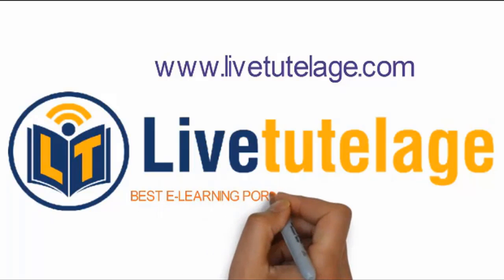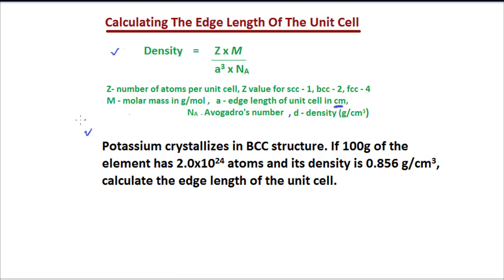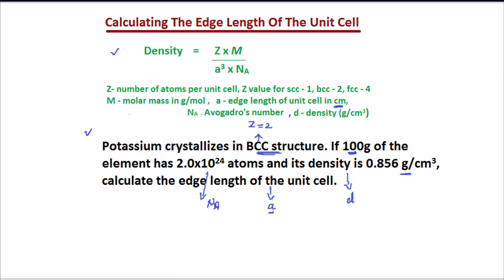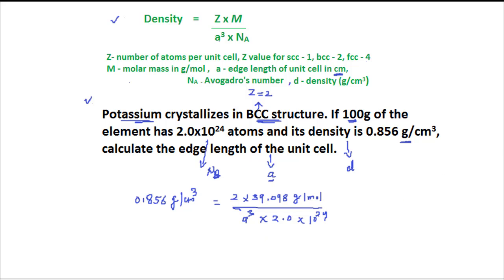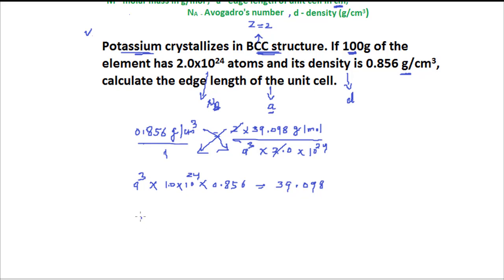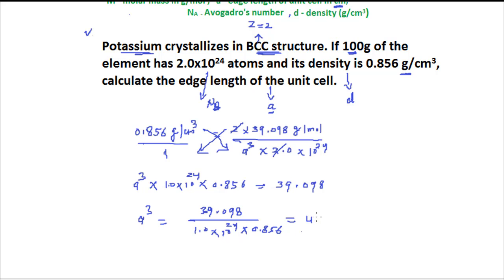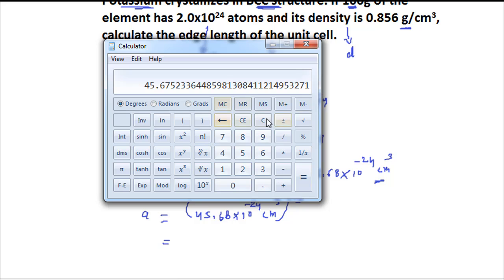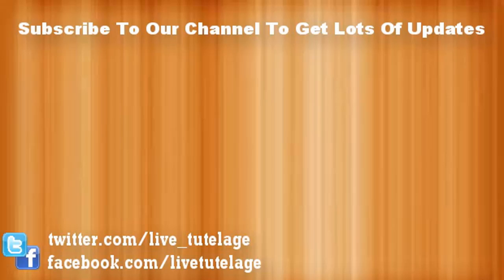How To Calculate The Edge Length of The Unit Cell: NEET Exam Study Guide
Potassium crystallizes in BCC structure. If 100g of the element has 2.0x1024 atoms and its density is 0.856 g/cm3, calculate the edge length of the unit cell.